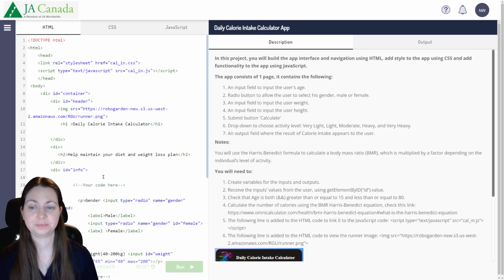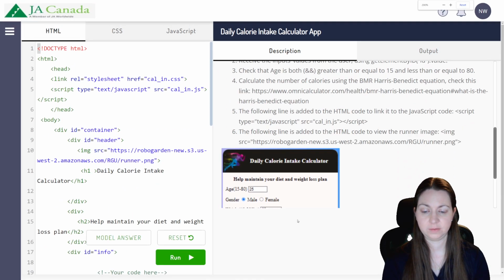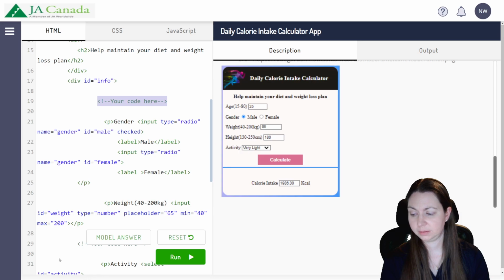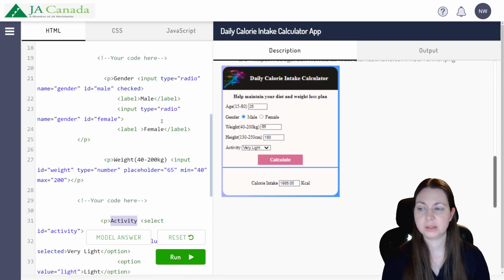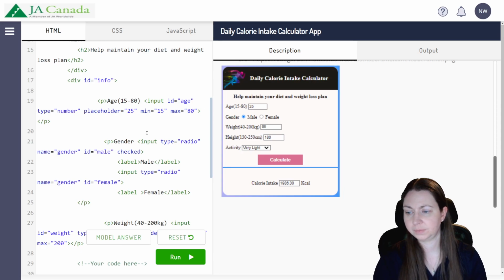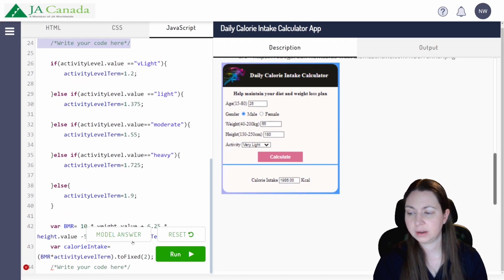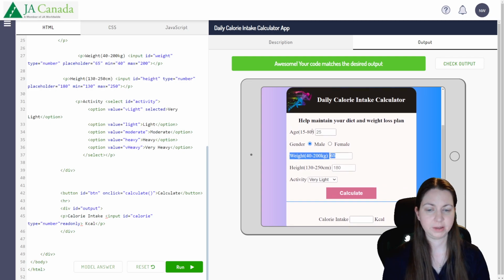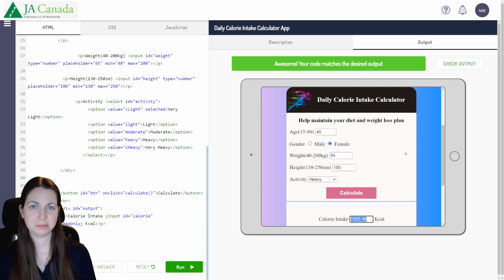JA Teacher training - App Project